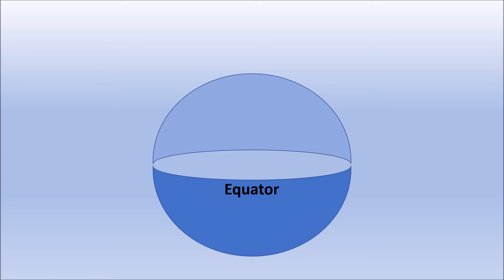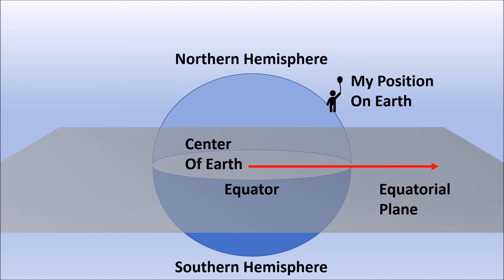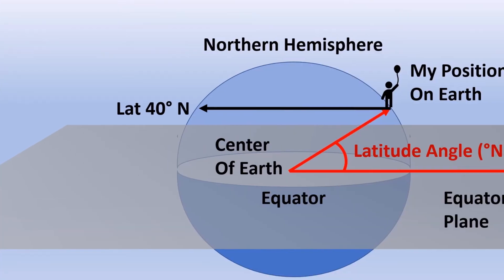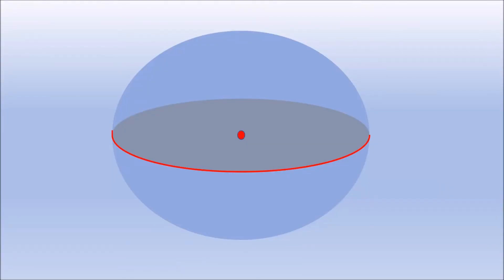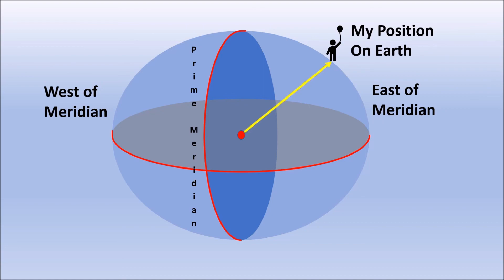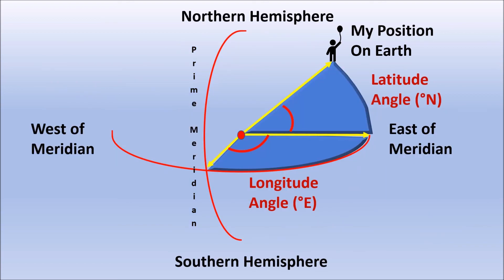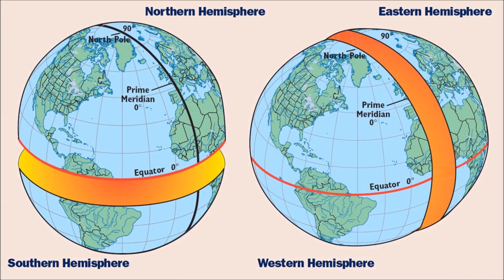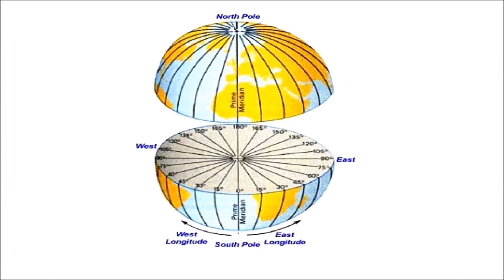Latitude & Longitude Explained with Angles | Intro to coordinate systems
🏷️What do geometry and Earth’s coordinates have in common? Angles.

In this video, we take a simple yet powerful approach to understanding latitude and longitude—not just as numbers on a map, but as angular measurements from the center of the Earth. Using visual analogies like pizza slices and PowerPoint animations, you’ll learn how your position on Earth is defined by vertical and horizontal angles.

📐 What you’ll learn:

🏷️Why latitude is a vertical angle from the equatorial plane
🏷️Why longitude is a horizontal angle from the Prime Meridian
🏷️How the Earth is divided into hemispheres and sectors
🏷️What the observer point is in geodesy—and how angles are formed
🏷️Maximum values of latitude (90°N/S) and longitude (180°E/W)
🏷️How to visualize your position using simple geometry
🏷️Why degrees, minutes, and seconds are used instead of meters

✨ This video is ideal for students, surveyors, GIS professionals, and anyone curious about how Earth’s coordinate system really works. If you’ve ever wondered how your GPS knows where you are, this is the foundational concept behind it.